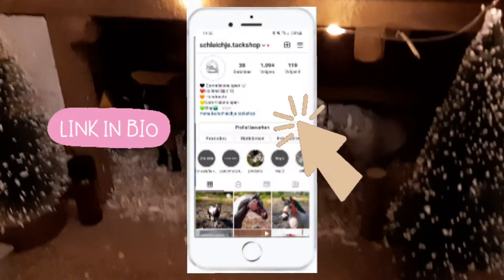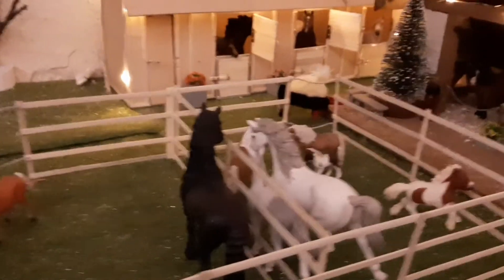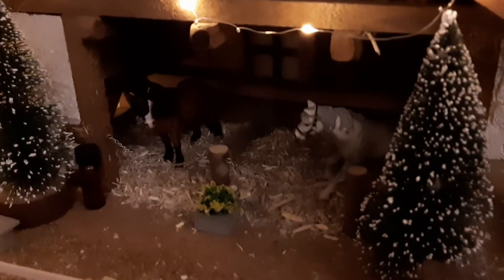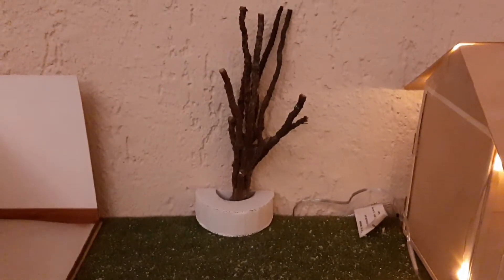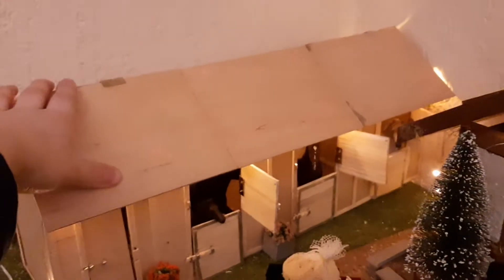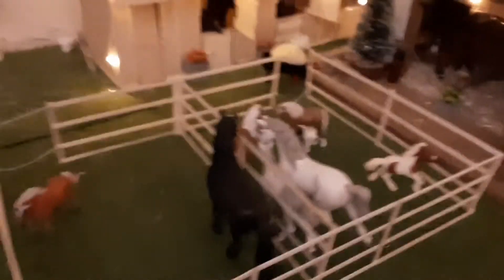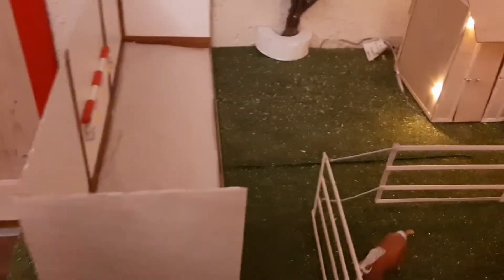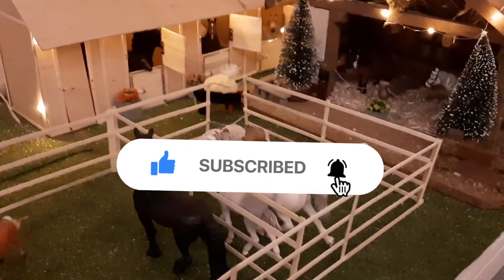Barntour may 2021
Hi everyone my name is schleichje and I am 18 years old. I like to make videos for you. That's why I do youtube. Furthermore I like to make modelhorsetack. That means that I (try to) make realistic tack for modelhorses for example Schleich, Collecta and Breyer. I also have a online store there I sell tack that I made! I also take commisions! Editing programm: youcut: 🔗 Music: non copyright from youtube audiolibrary. My first video Intro video 2021 introduction
Playlists: Video's of 2020 Updates Tutorials Let's judge your tackmaking skills season 1 Horse haven My
If you have questions or want to order but you can't because you don't have instagram: send it to Follow me on instagram I hope I'll see you soon again at my channel